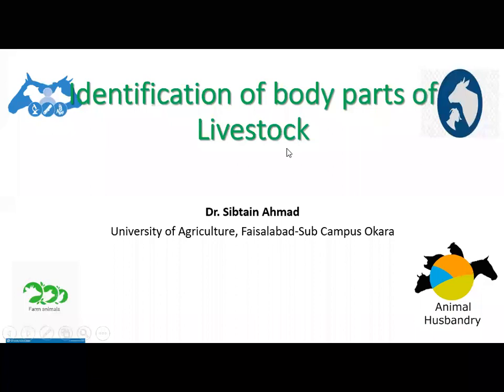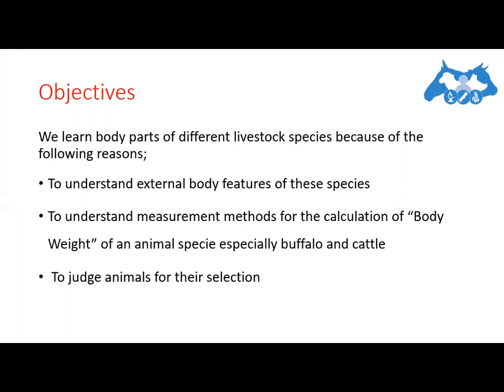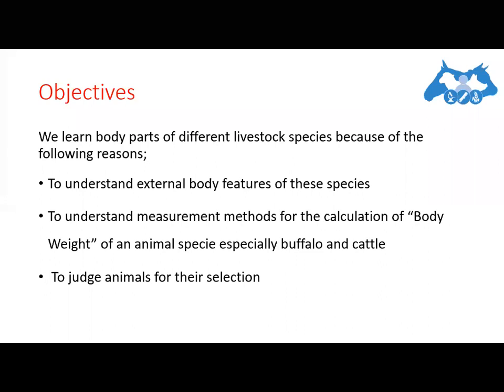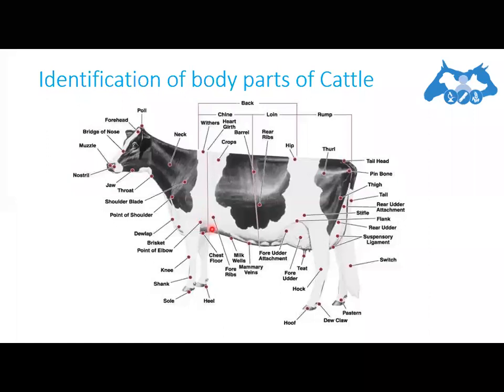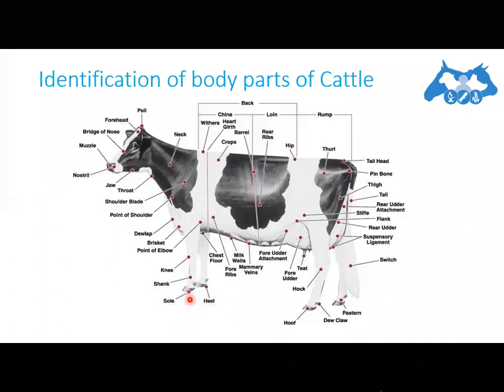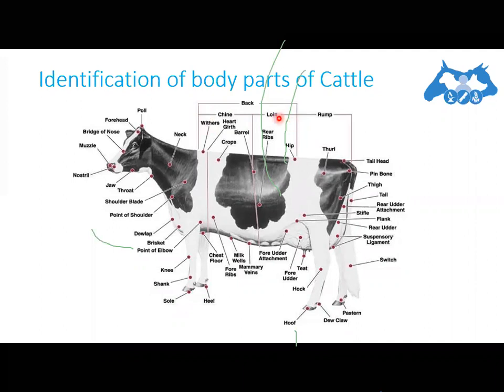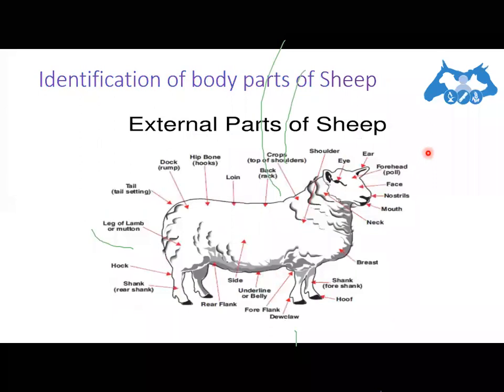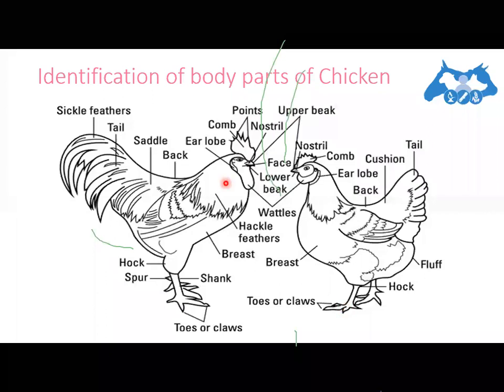Practical 1 Identification of body parts of Livestock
This practical video is being uploaded for students to know and to identify different body parts of Livestock species.